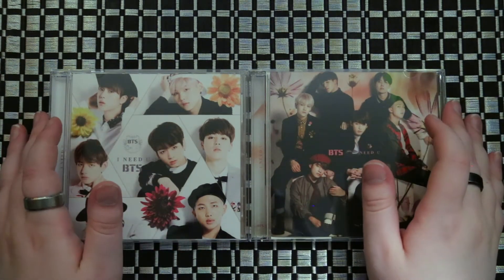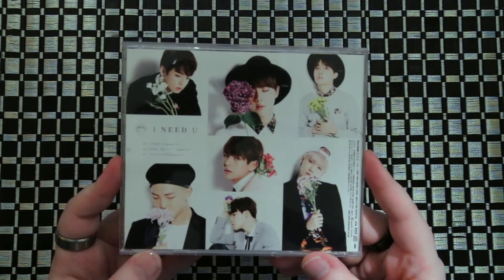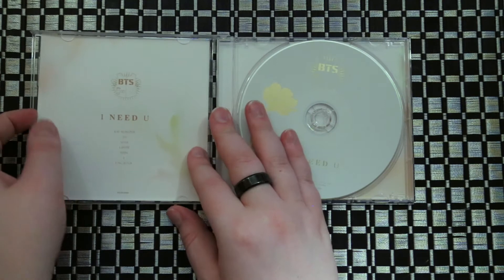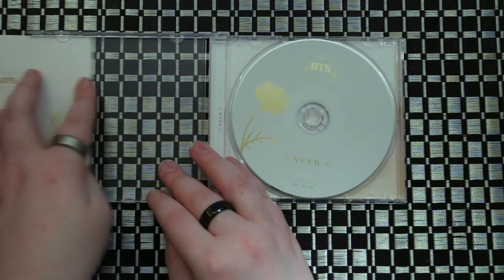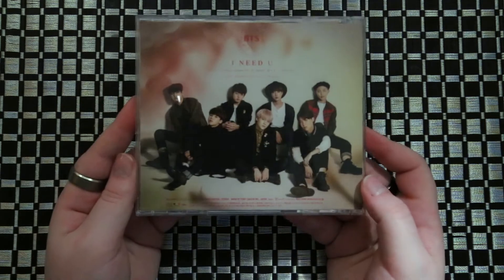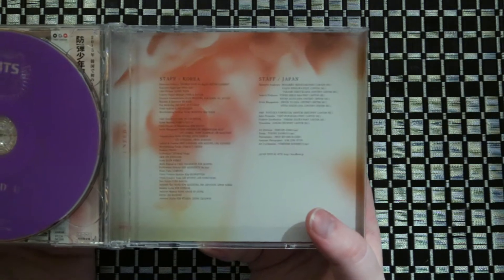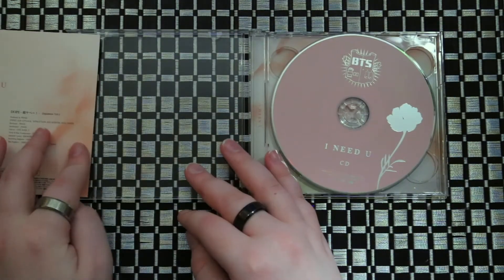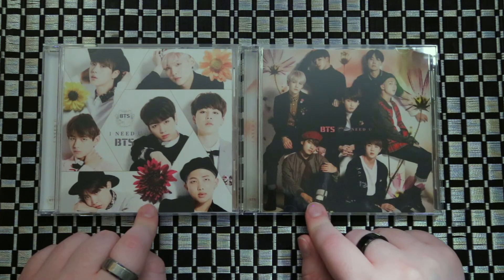Unboxing | BTS - I Need You (Normal & Single+DVD Ver.)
Tracklist:
Normal:
1 I NEED U(Japanese Ver.)
2 DOPE-超ヤベー!-(Japanese Ver.)
3 フンタン少年団(Japanese Ver.)(仮)

Single+DVD:

CD
1 I NEED U(Japanese Ver.)
2 DOPE-超ヤベー!-(Japanese Ver.)

DVD
Making of the jacket shoot.